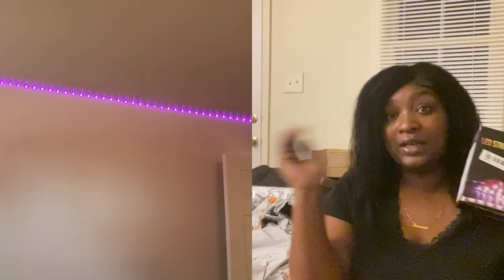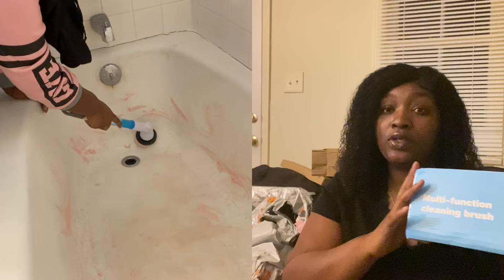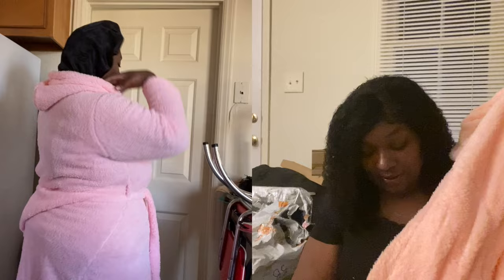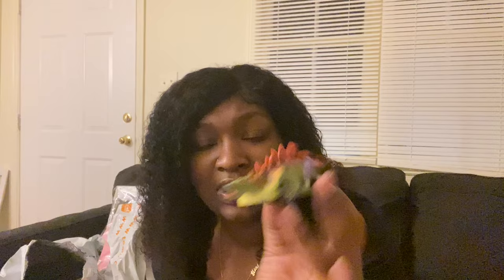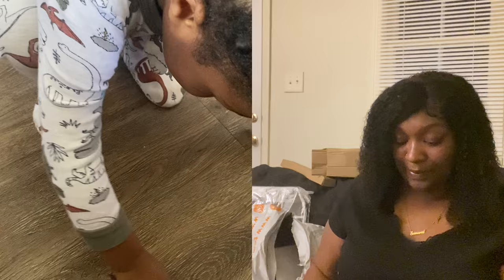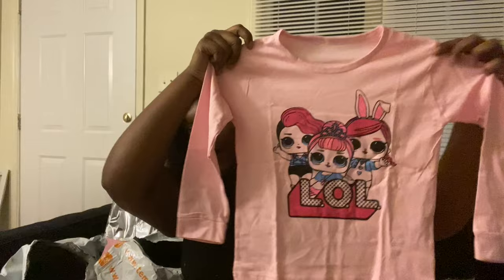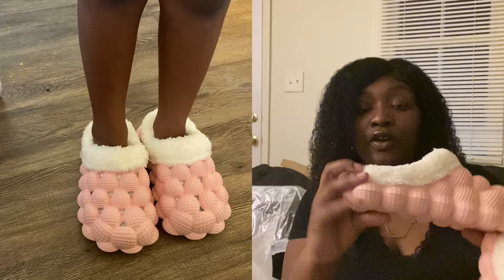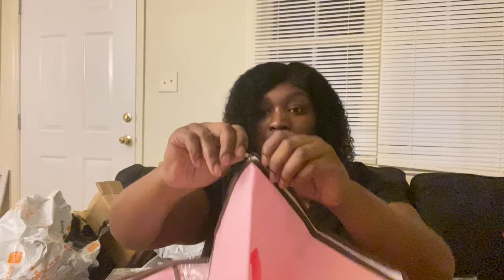Temu Haul | New Stuff for OUR HOUSE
🌸Or search my code: dkg3382 on Temu App to claim.

***TEMU offers ***
*Price Protection Policy: If you order something and the price drops within 30 days, you can request a partial refund.